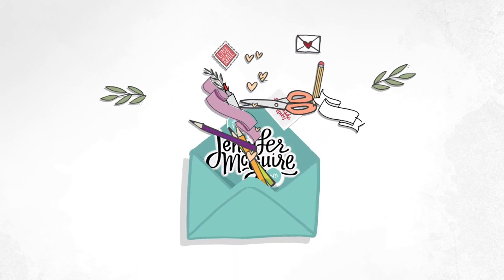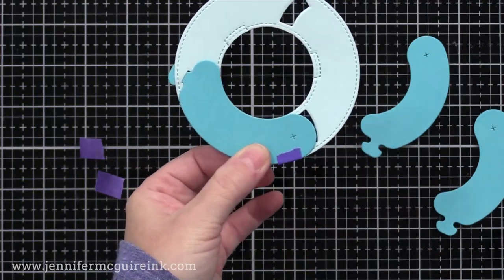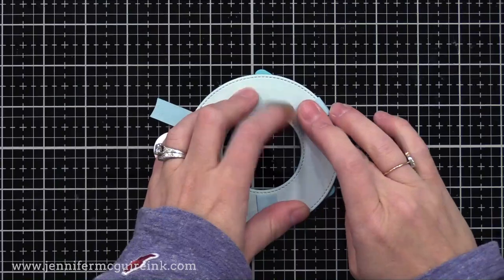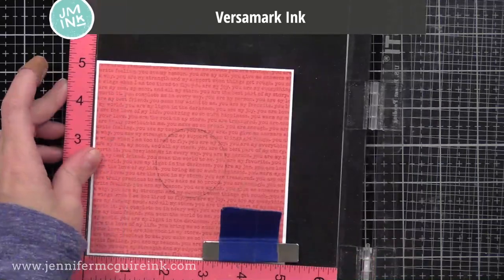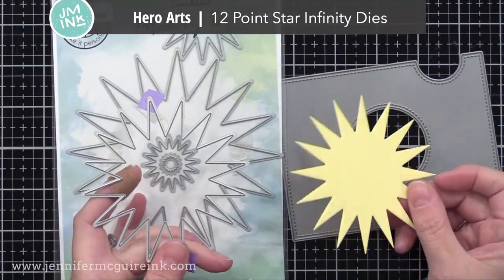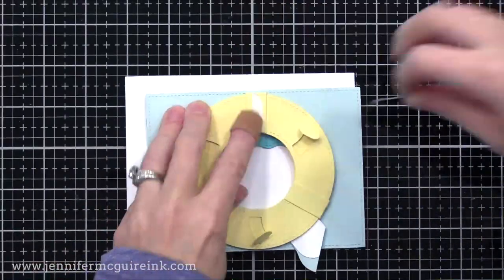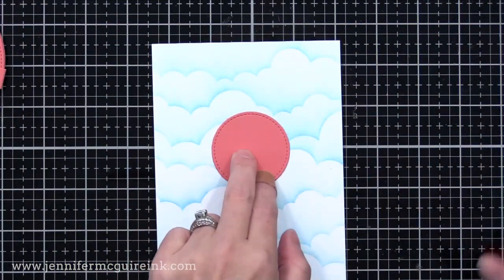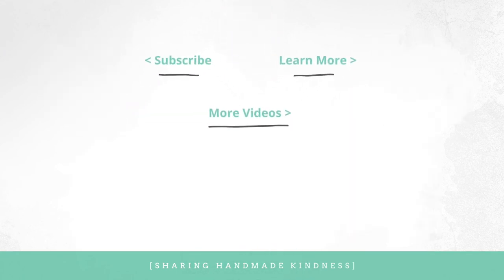Magic Iris Cards: 3 Creative Uses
Showing 3 ways to use the brilliant Lawn Fawn Magic Iris Dies creatively.

SUPPLIES

These are the main supplies used. Product disclosure below.

Thank you for your support of my videos! I work diligently to bring you the best information I can. All products were personally purchased... except the stamps and dies which were received from the company with no expectation. (Head here for more details This video was NOT sponsored, requested, or paid and I did it only because I wanted to. The information provided in this video is based on my own personal experience. I am not an expert nor do I work for these companies. I just am sharing what *I* like.